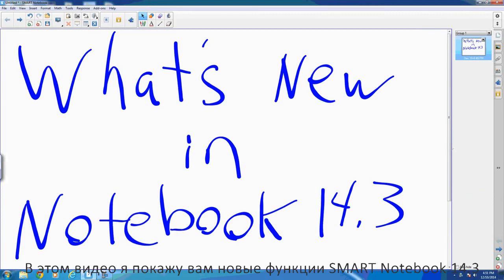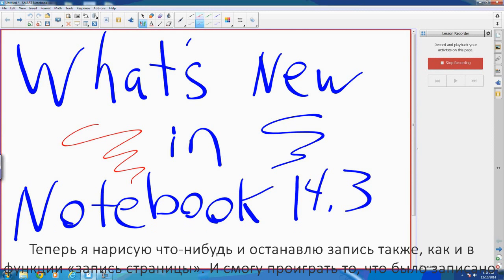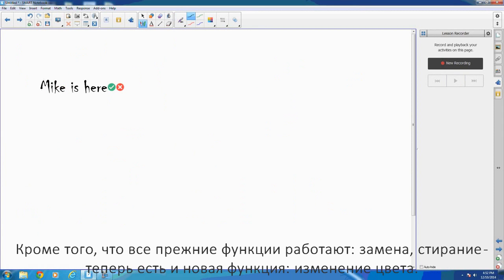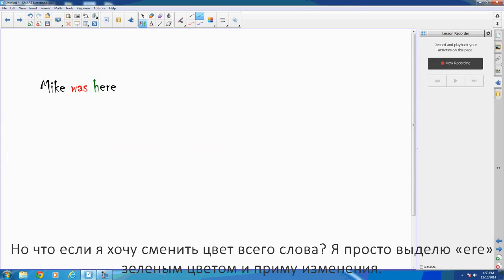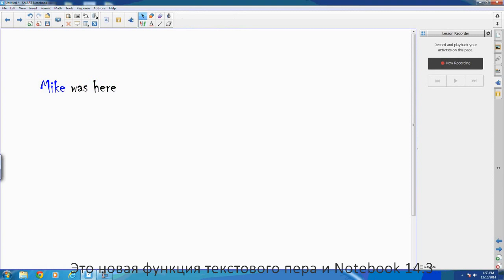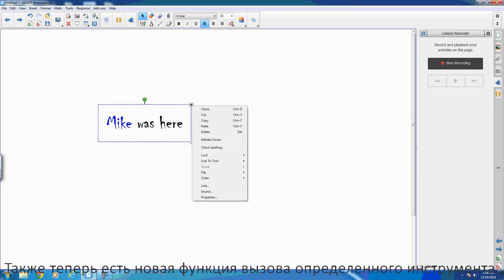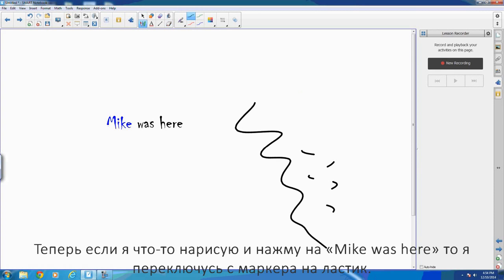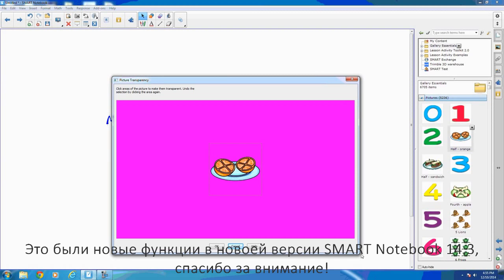Новые функции ПО SMART Notebook 14.3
В данном видео представлены новые функции последнего обновления ПО SMART Notebook - версии 14.3